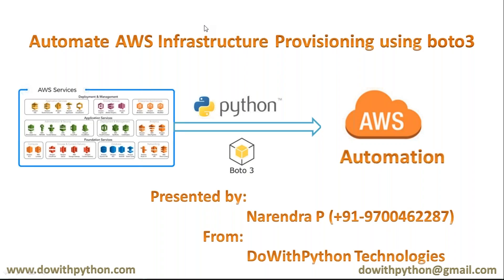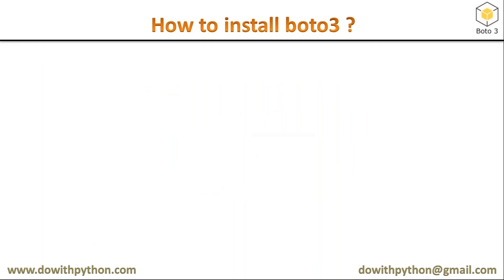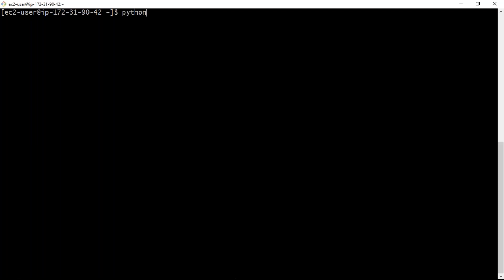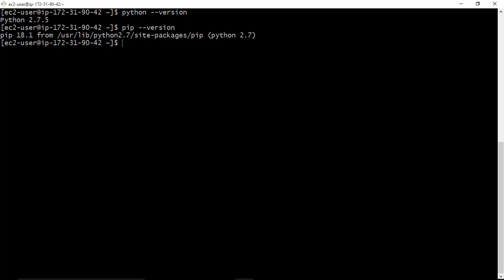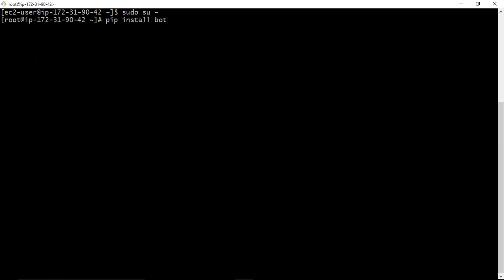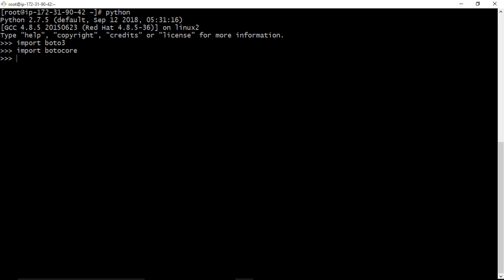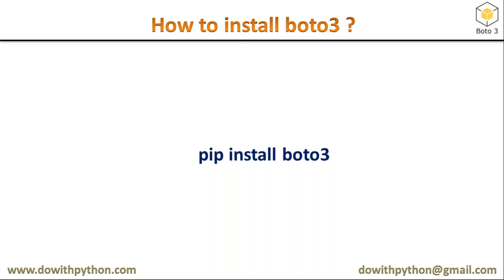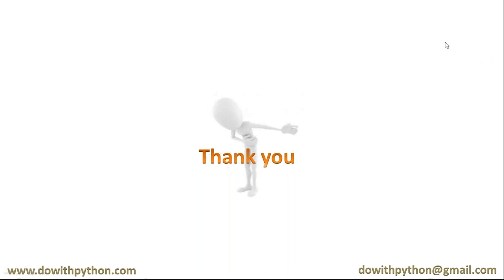How to install boto3 ? | How to setup boto3 in less than 5 min ?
It will explain about: How to install boto3 ?

Steps to install pip:
    Method-1: easy_install pip
    Method-2:
             step2: python get-pip.py
Note: Just perform this action with root account or with sudo

Boto3 is AWS SDK for Python. It is used to connect with AWS and managed services using Python. Boto3 is very helpful in creating scripts for automation of AWS administration tasks like creating new instances, modifying exist instance check health status, configure autoscaling, etc